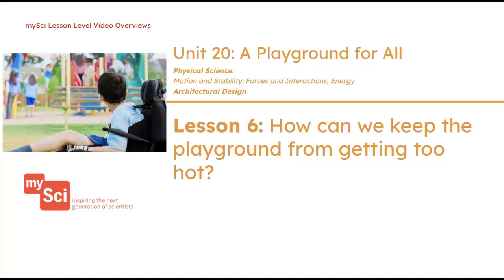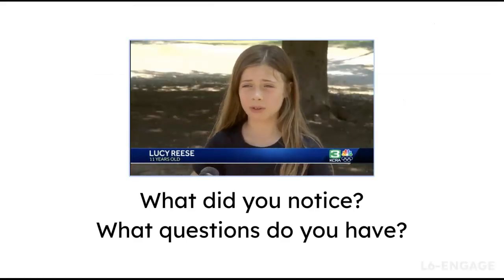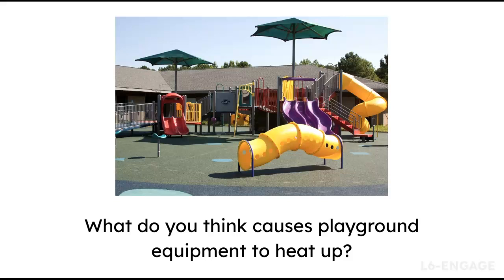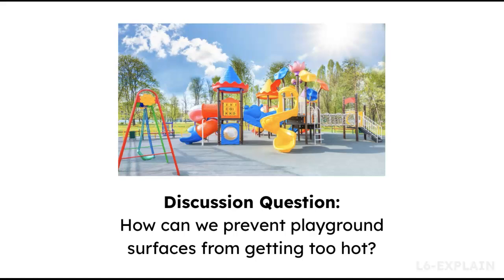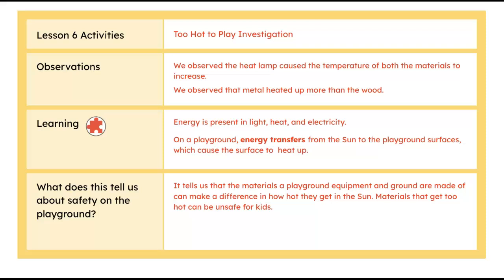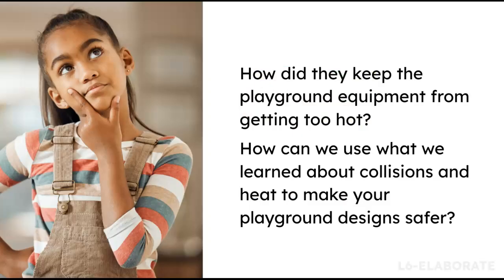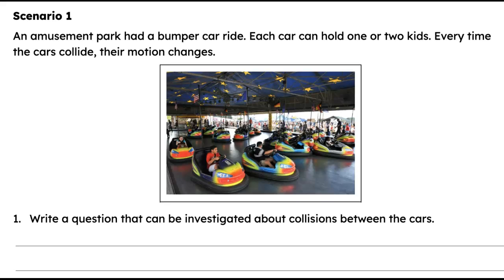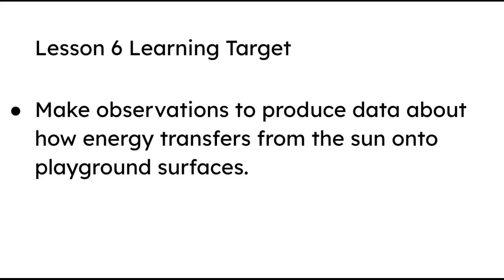Unit 20 Lesson 6 Video